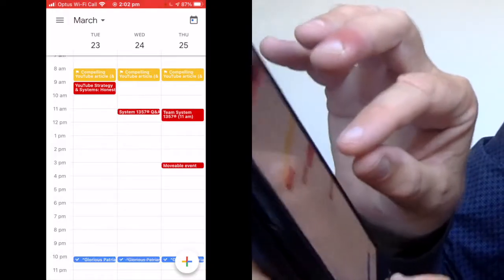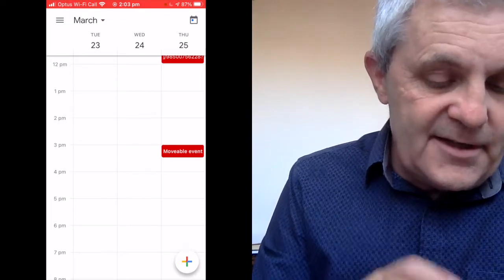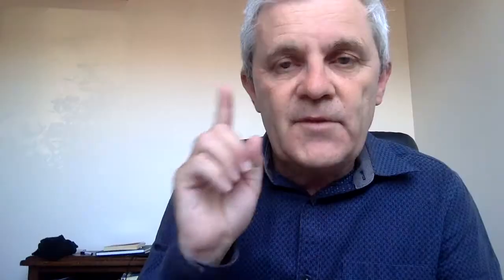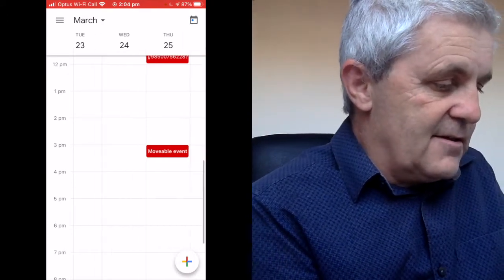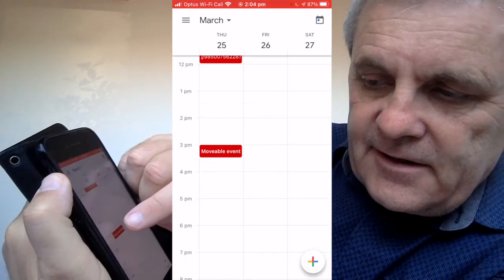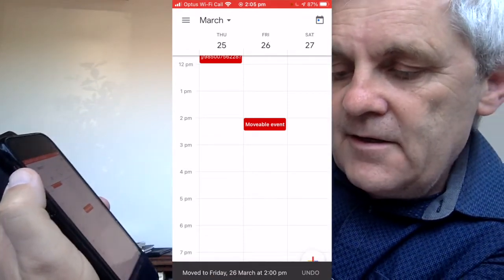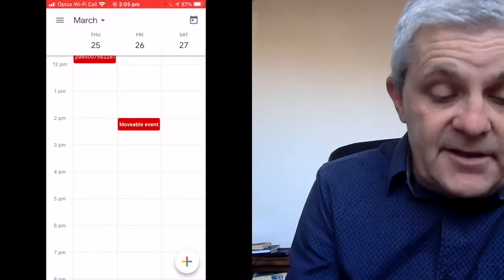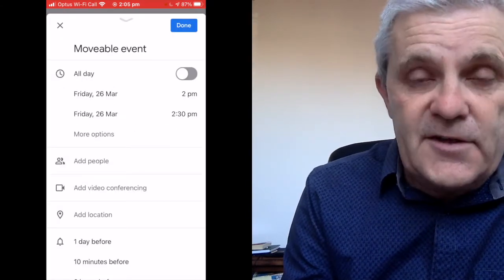MOVE EVENTS in Google Calendar App (on iPhone)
How to MOVE an EVENT in the Google Calendar app on the iPhone.

You can move appointments (events) on the Google Calendar iPhone app, but it needs a delicate touch on the event, or else you'll open the event.

Here's how to do it on the iPhone.

You can always drag and drop events in Google Calendar on the desktop. Watch this video to see how.

But doing it on the iPhone is easy, if you touch the event lightly and don't click on it to open it.